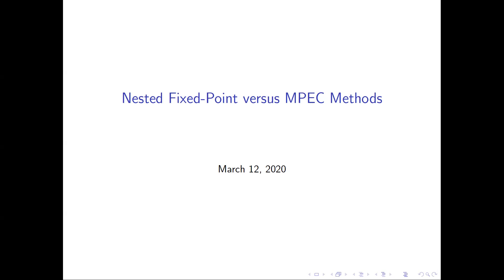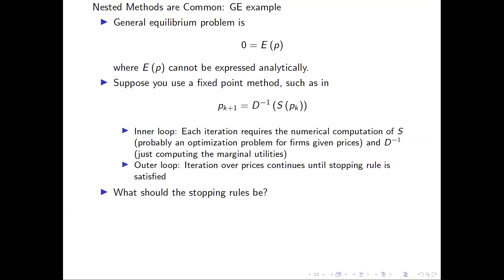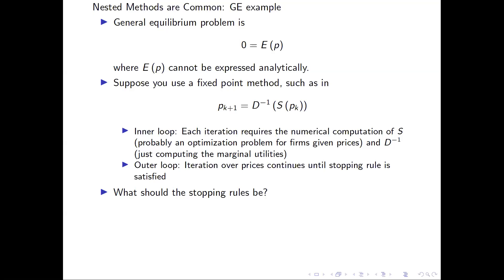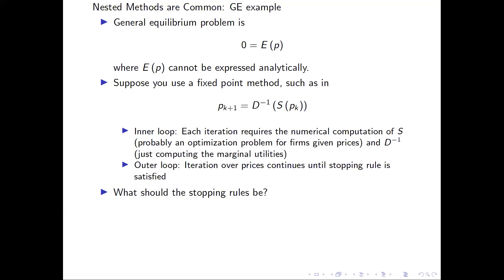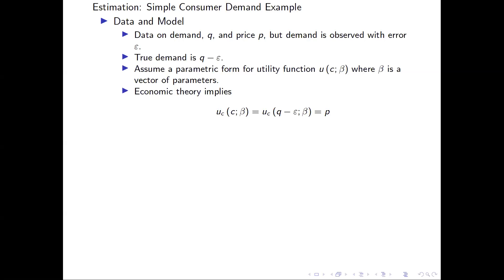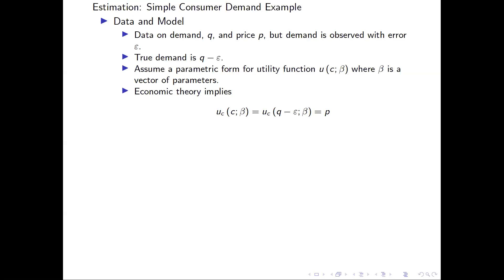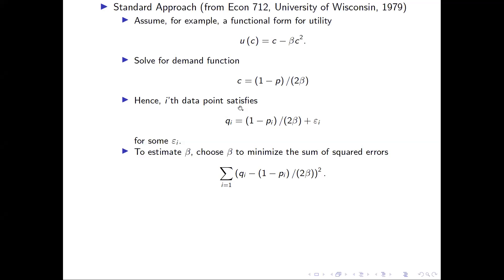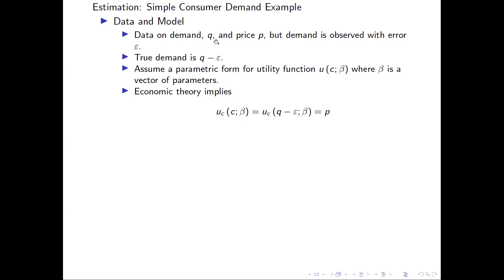Structural estimation I (Ken Judd Numerical Methods in Economics Lecture 8)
Lecture 8 from Ken Judd's UZH Numerical Methods in Economics course.  Basic ideas. MPEC versus NFXP